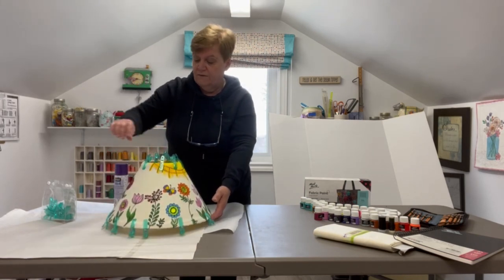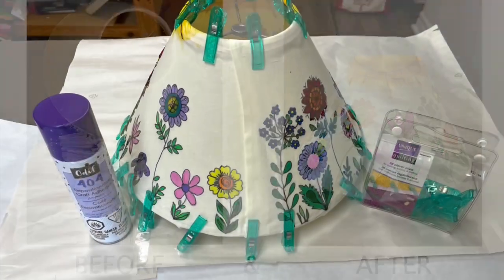DIY Recover a Lampshade with Robin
A short video featuring Robin Bogaert demonstrating out to make a pattern to recover a lampshade.